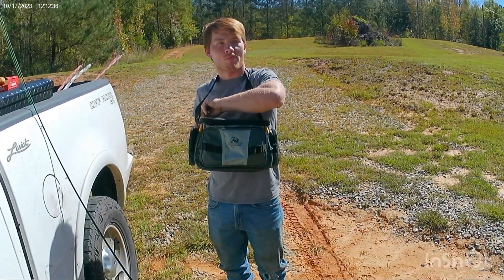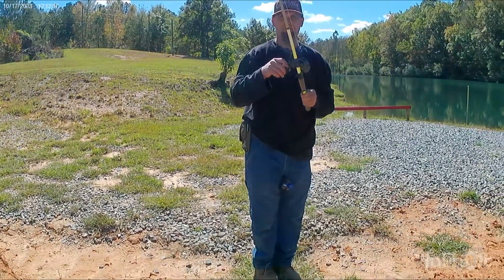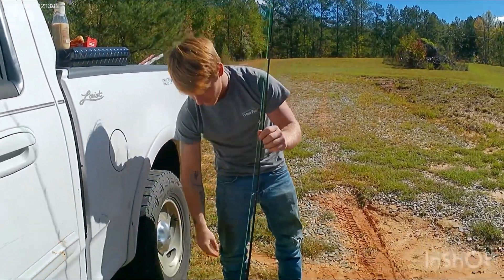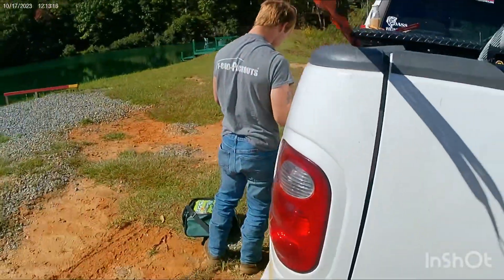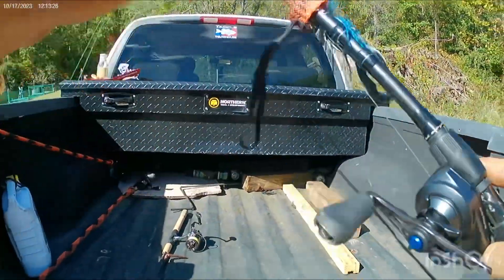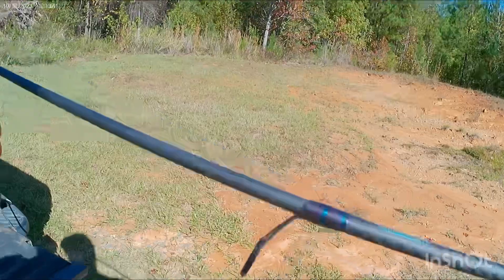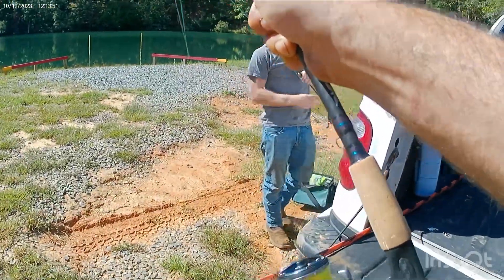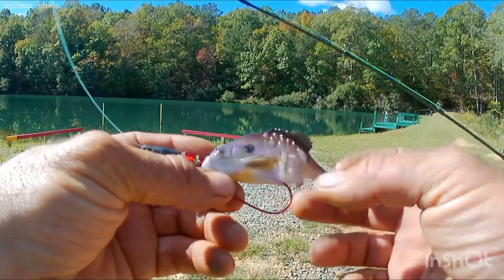Lunch break pond fishing episode #1